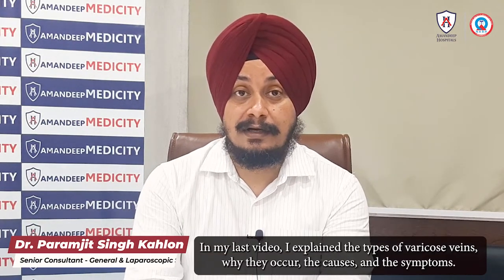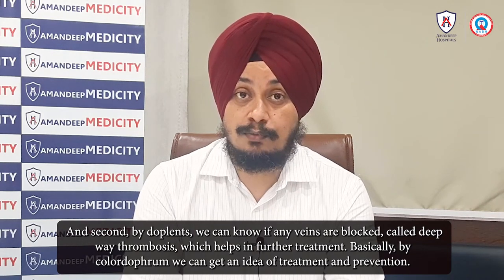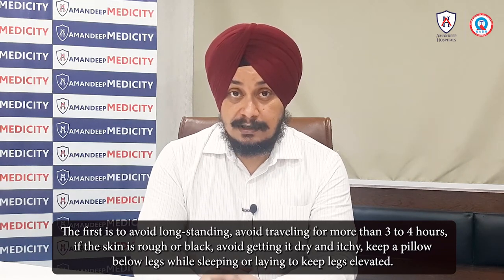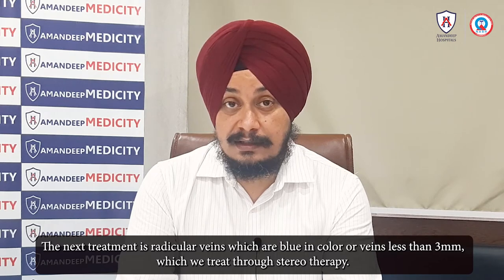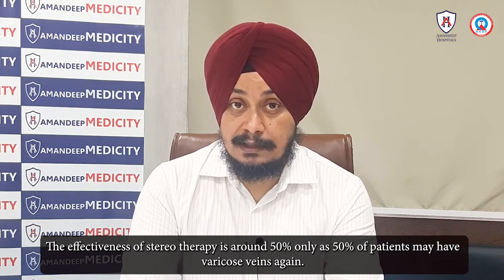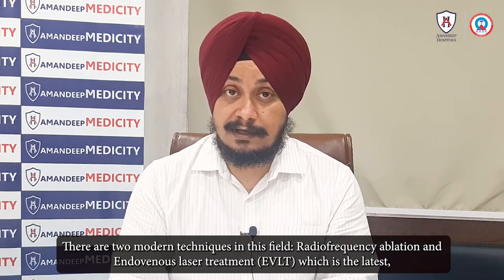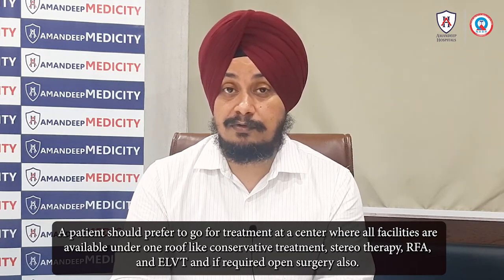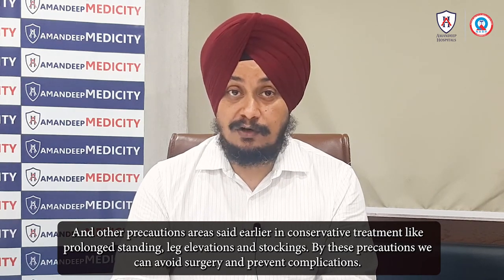Varicose Veins Diagnosis, Treatment, and Prevention by Dr. Paramjit Singh Kahlon Part-2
In this video, Dr. Paramjit Singh Kahlon talks about Varicose veins diagnosis, treatment, and prevention. He also talks about the symptoms people experience with varicose veins such as tired legs and itching. A proper diagnosis is important so that the doctor can quickly determine whether you have varicose veins or another condition.

varicose veins | spider veins | varicose veins treatment | spider veins on legs | veins in legs | spider vein treatment | varicose veins surgery | varicose veins pregnancy | vein doctor